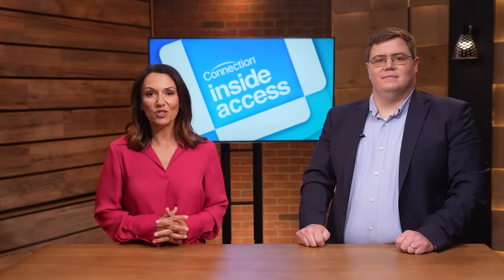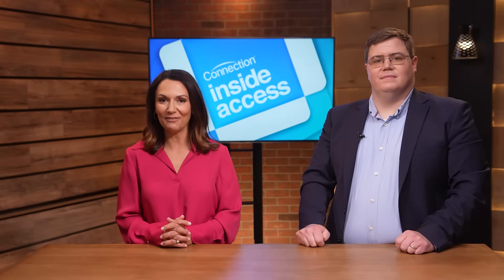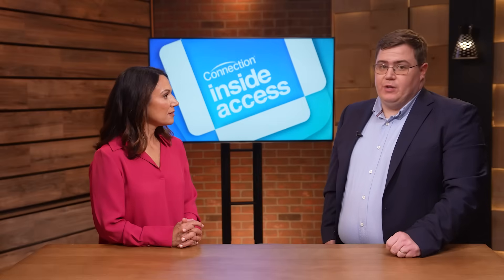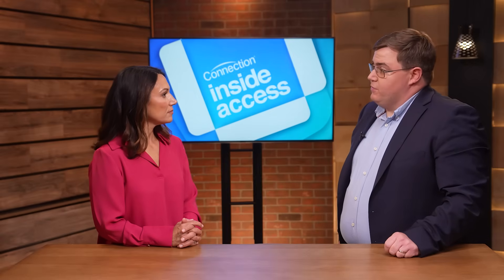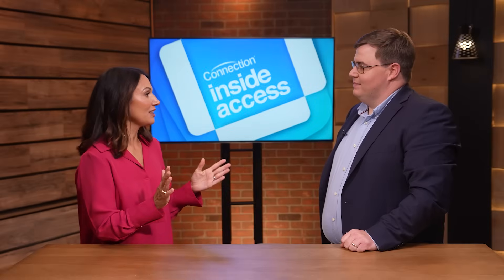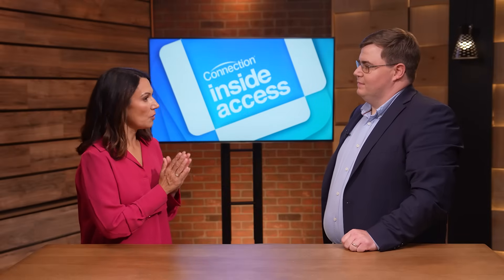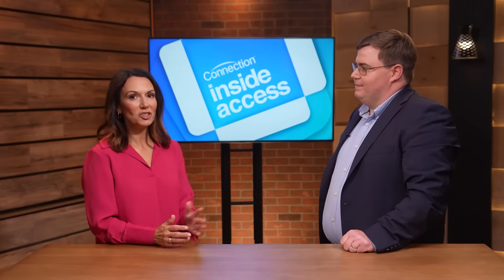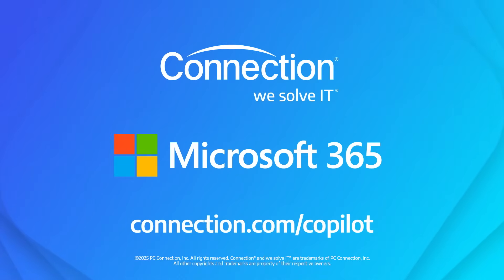Microsoft 365 Workshops and Assessments at Connection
If you’re curious about getting more out of your Microsoft investments, this video is for you. You’ll hear straight from the experts at Connection about workshops and assessments that can help. Plus, you’ll pick up some practical tips on keeping data secure and making sure your environment is
ready for whatever comes next in cybersecuritty.